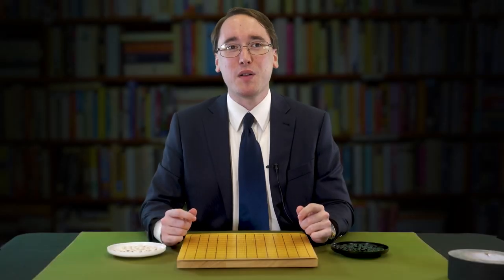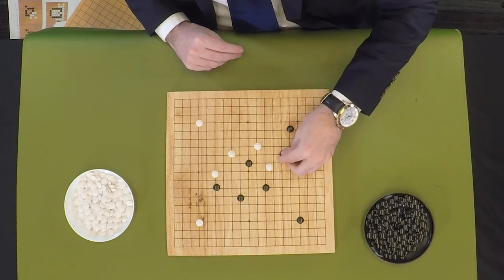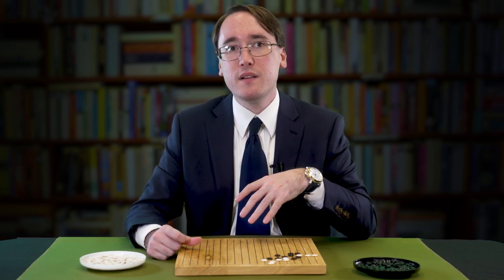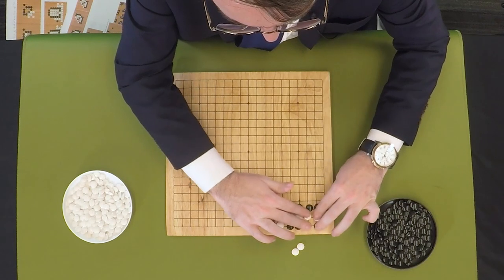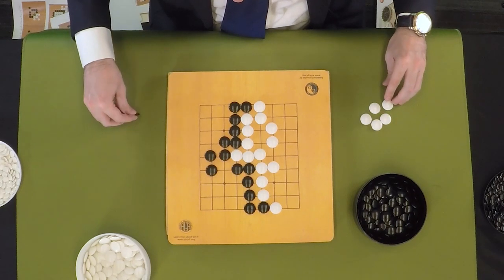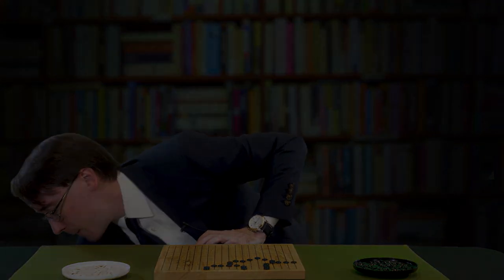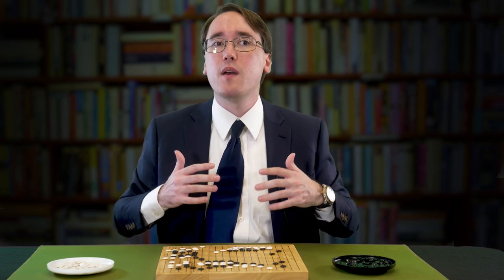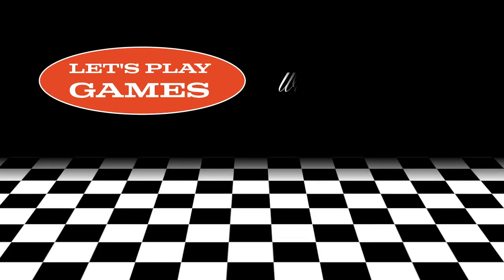Let's Play Games: Ep 45, "Go Part 3: You Ko, No You Ko!"